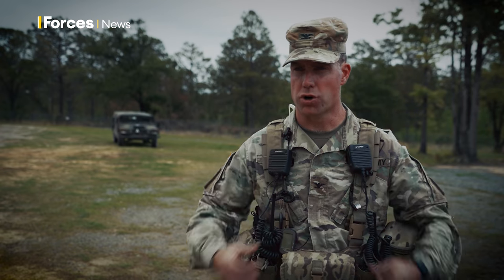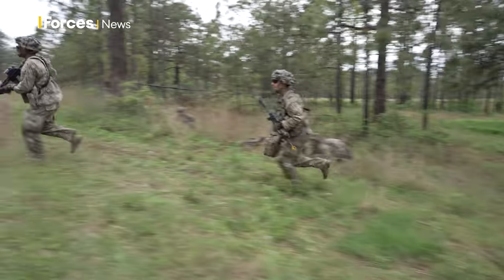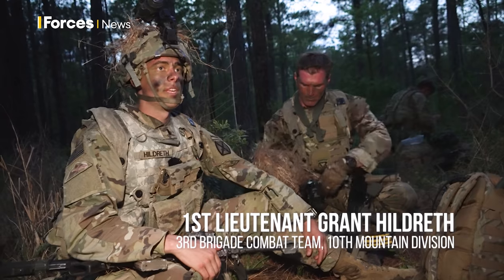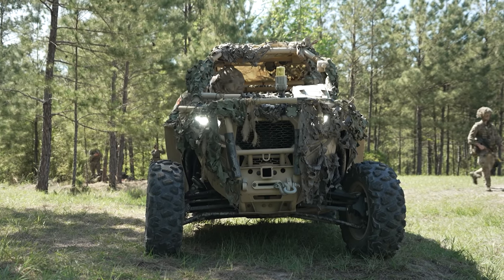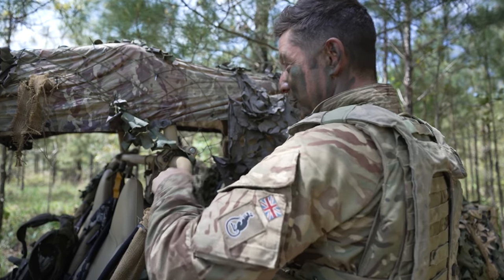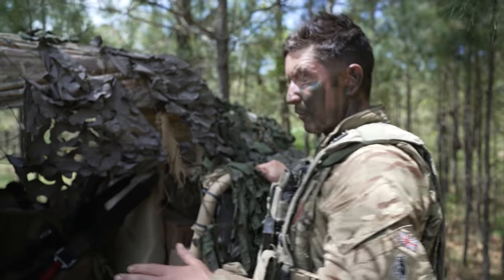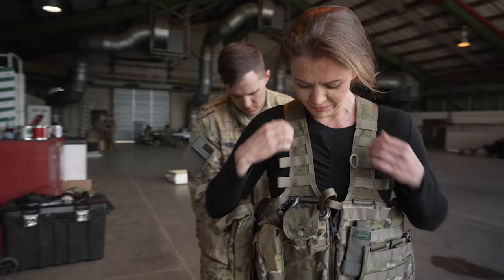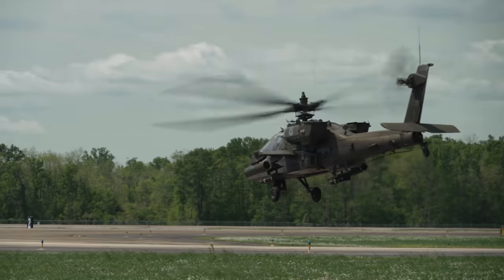EX RATTLESNAKE | UK Troops Get Rare Access To Special Forces RZR Vehicles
British soldiers have been in the US on one of the world's biggest exercises this year.

Designed to test them to the limit, 1st The Queen's Dragoon Guards have been training alongside the US military on Exercise Rattlesnake in Louisiana.

In the second of her special reports, Sian Grzeszczyk follows them as they test a lightweight all-terrain vehicle normally reserved for special forces.

Report by Sian Grzeszczyk (@SianGrz) and Hannah King (@FTVHan).